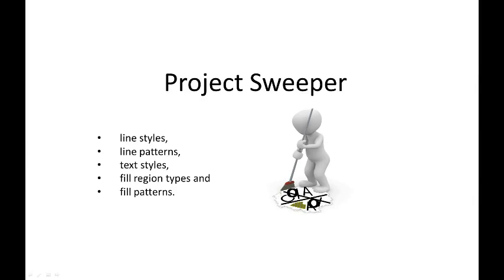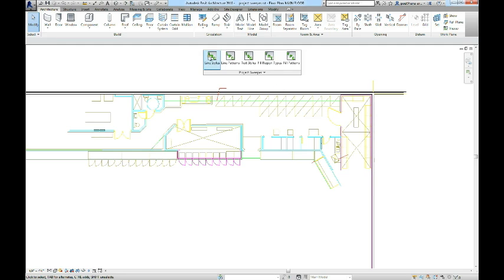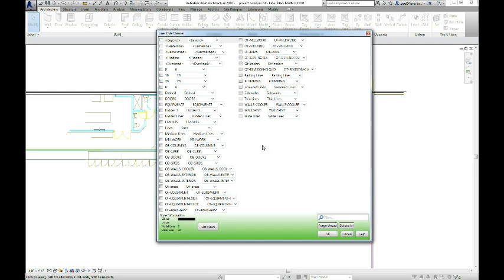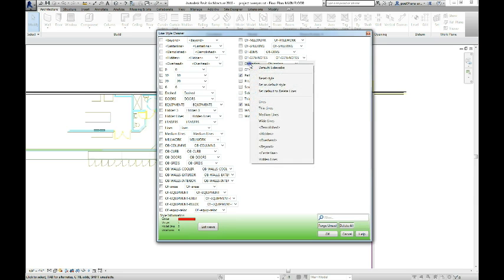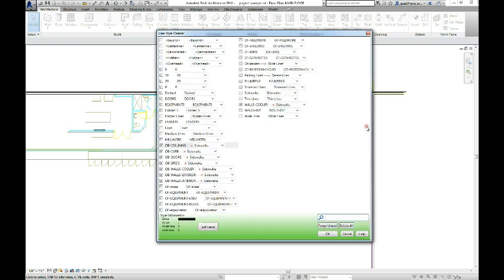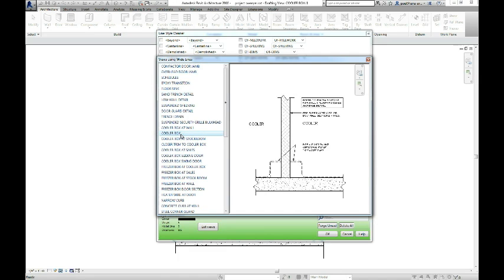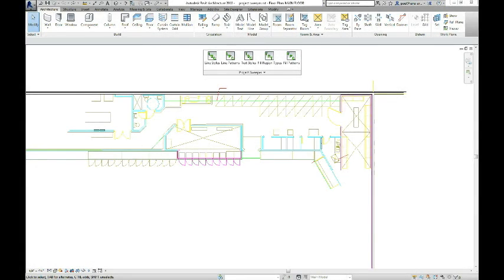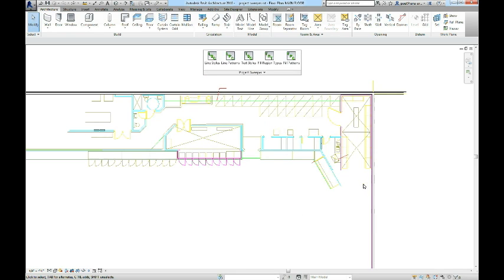Project Sweeper 1.0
Project Sweeper is a collection of tools that allow a user to quickly and accurately remove the following clutter from Revit projects line styles, line patterns, text styles, fill region types and fill patterns.

Except for text styles, these items are not checked by Revit's "Purge Unused" command. Project Sweeper goes beyond just checking for unused styles and patterns. It also allows a user to convert from one style\pattern to another, delete all the elements using a style\pattern and to preview all the views\elements using a style\pattern before removing it.